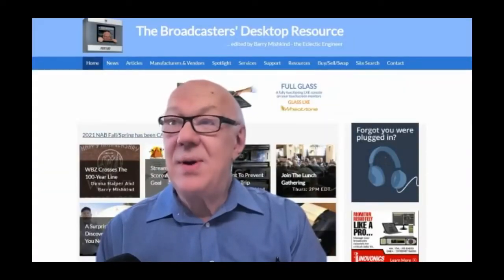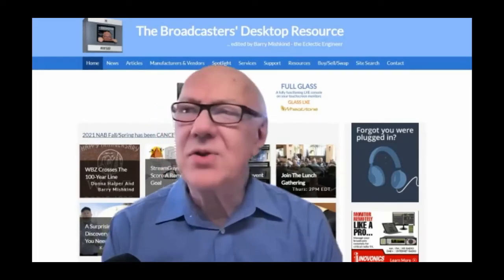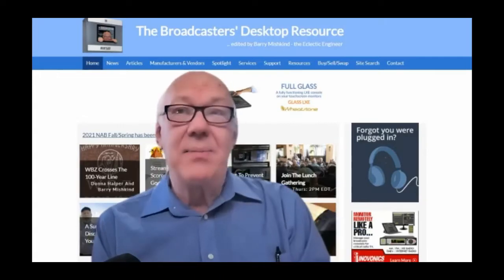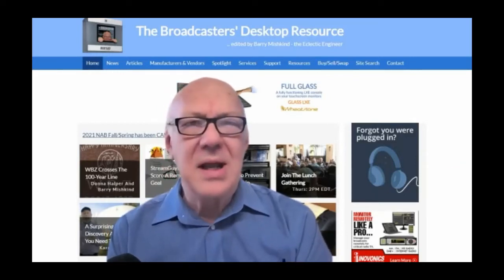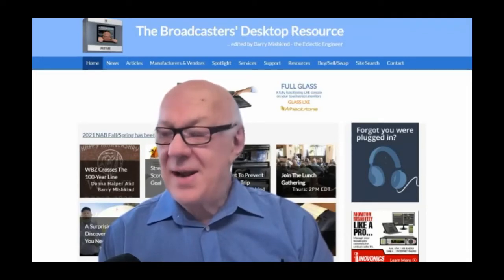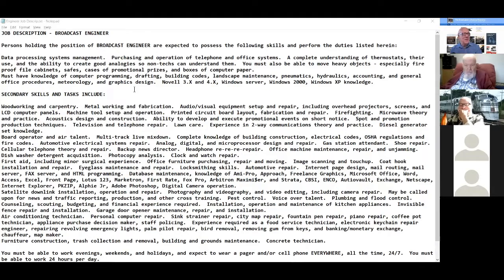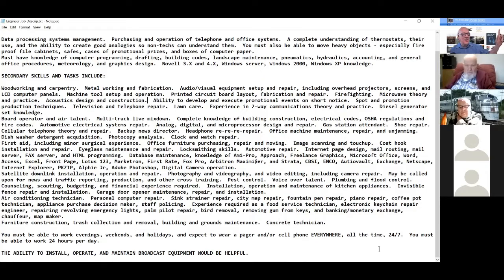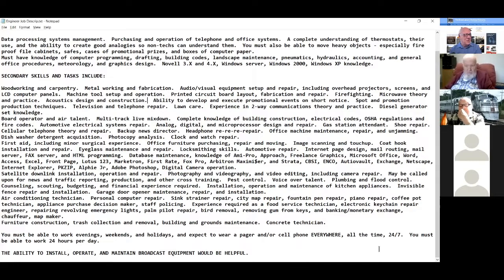What is the modern Broadcast Engineer? on the BDR Lunch Gathering 11/18/21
A discussion on the various functions and issues facing the broadcast engineer today, as the industry continues to change. Included is the sometimes diffcult relationship with IT personnel and how to bridge the gap.